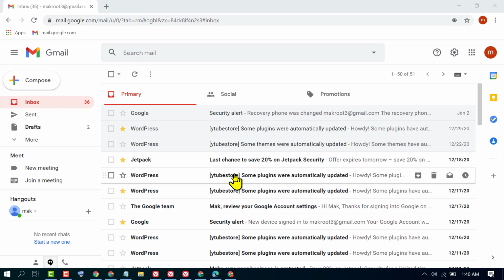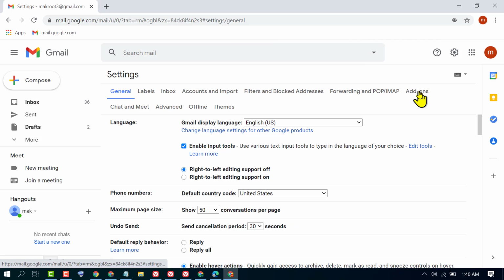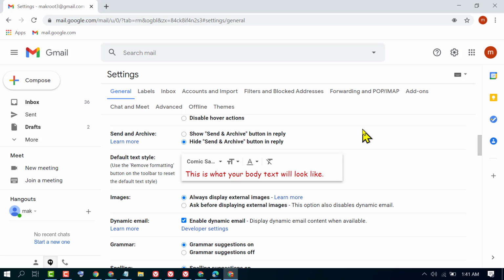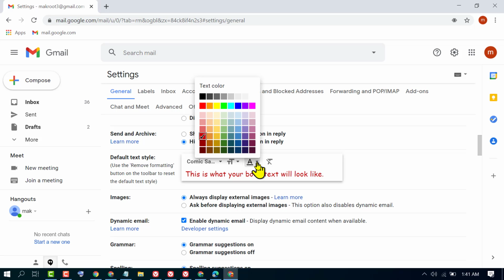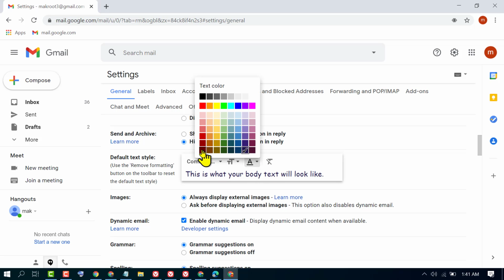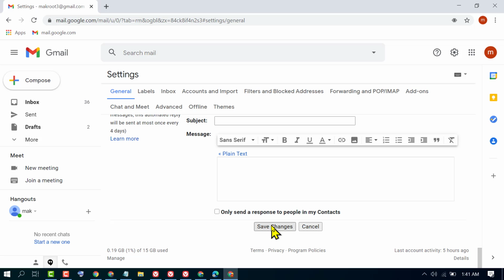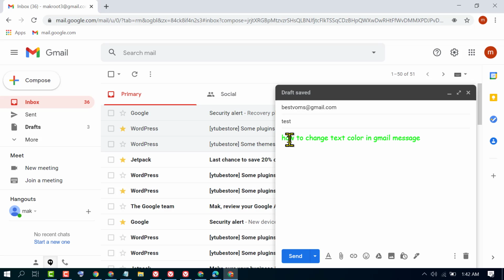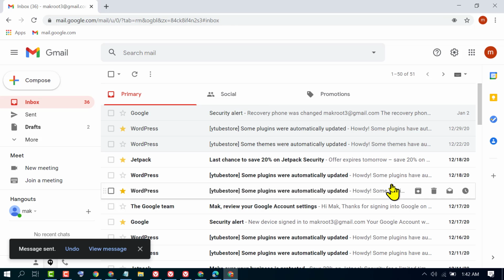how to change text color in gmail message